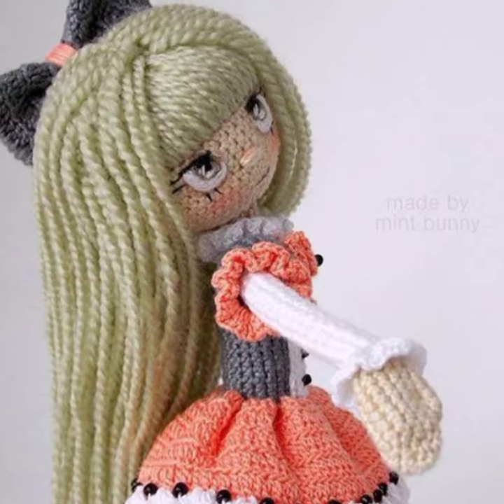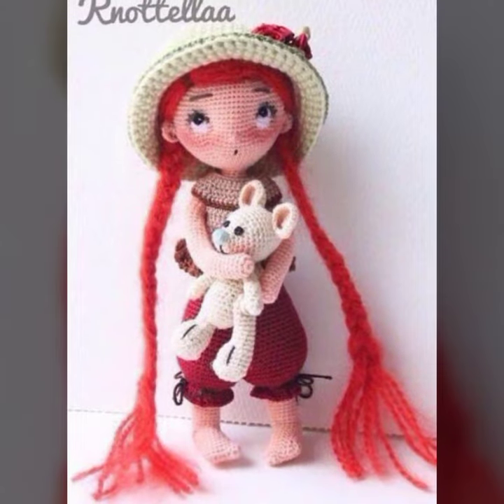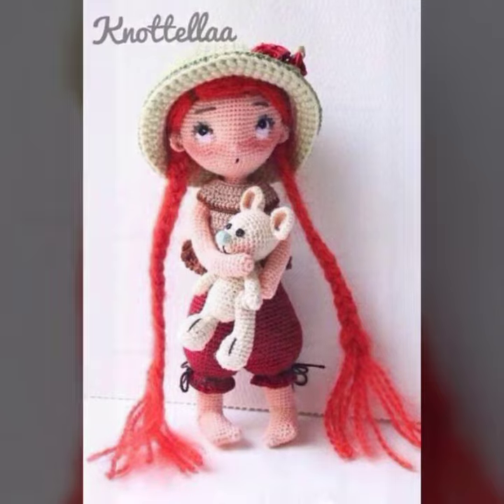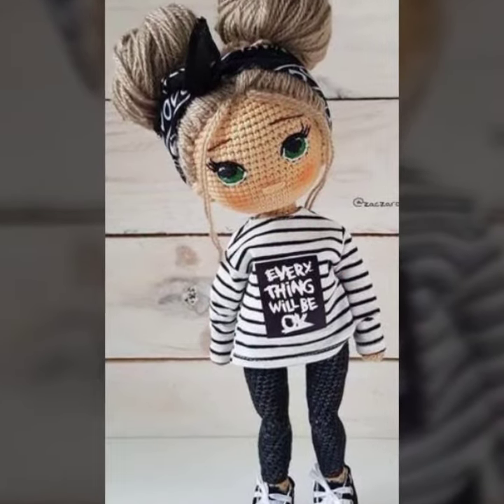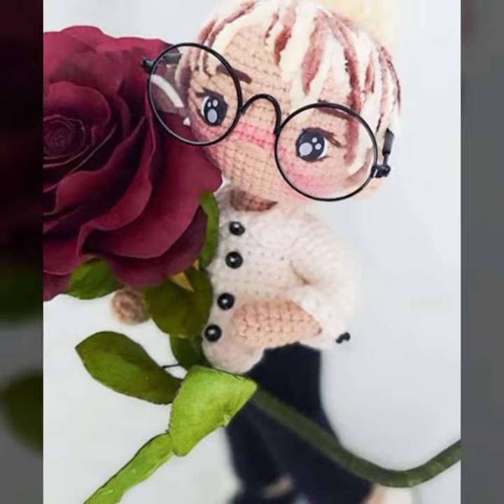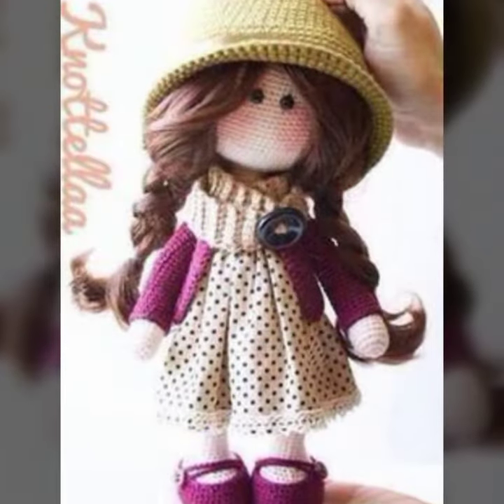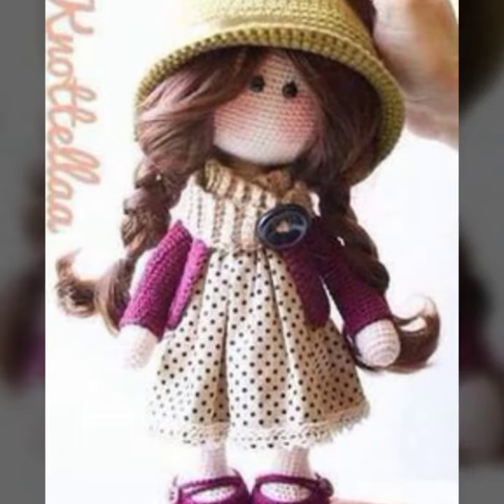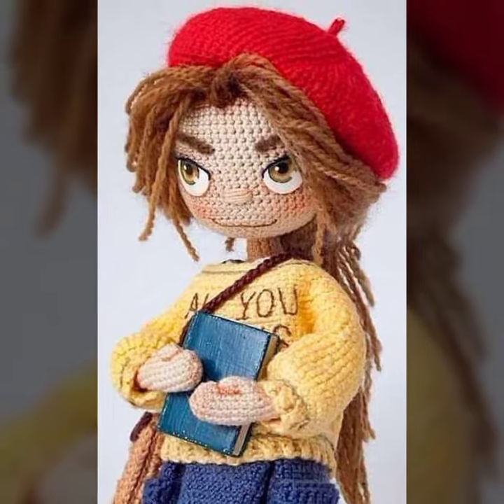cute crochet knitted amigurumi dolls/ crochet hand knitted dolls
cute crochet knitted amigroomi dolls/ crochet hand knitted dolls